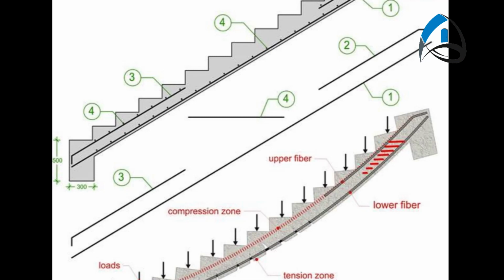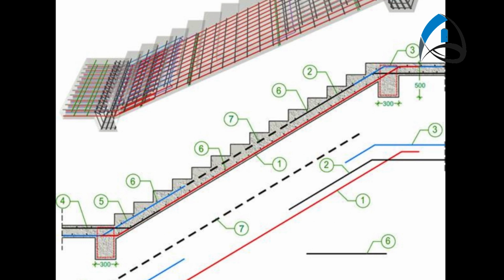The Reinforcement Staircases Simply supported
1-Behaviour and reinforcement of one-way staircase

The deformation and the cracking due to flexure (which at this figure are presented magnified),
are similar to those met in the horizontal one-way slab, and therefore the necessary reinforcement is also similar.

2-Behaviour and reinforcement of one-way staircase connected to slabs

Due to the continuation of the staircase to slabs at its base and top, negative bending moments are formed at
the supports (upper fibers tension) and therefore rebars are required at the upper fibers at both ends.

3-Staircase starter rebars

In order to achieve a connection with the subjacent floor there must be properly placed starter bars.
Moreover, starter bars must be positioned and at the superjacent floor for the staircase of the next level.

4-Placement of staircase starter rebars

Before the positioning of the staircase’s formwork (planking), the starter bars are properly bent at the necessary height
(of course they could be placed already bend-up, however, this entails accuracy difficulties).

5-Staircase formwork and reinforcement at the starter bars

During the final phase of the positioning of the staircase’s reinforcement, the lower rebars (in red color) are tied to the distribution bars to their proper position.
The next phase includes the positioning of any necessary additional upper rebars followed by the placement of their distribution bars.
The stringers and the risers are placed last.

6-Starter bars at the top of the staircase

Starter bars at the top of the staircase (the lower rebars of the staircase are not continued into the staircase slab and therefore, they are not presented).

7-Staircase construction in a following phase

The staircase that will be constructed in a following phase will be supported on those starter bars and the starter bars of the lower floor.

8-Reinforcement of staircase with landings

The flights of the orthogonal staircases are not always straight. On the contrary, most of the times they are polygonal chains with successive sloped and horizontal segments.
When the staircase contributes to the seismic diaphragmatic behavior of the floors (as is the rule), it is recommended to use negative rebars as well [dashed bar (7)].
The negative rebars, apart from everything else, help in the proper concreting of the staircase’s sloped flights because they retain the wet concrete in a satisfactory degree.

Welcome to Construction Zone!

The ultimate destination for construction and engineering enthusiasts and professionals. Here you will find fascinating and informative videos about the most amazing and challenging engineering projects. We will show you how engineering works are done, problems and solutions.

You will also get  skills and experiences from engineers and workers involved. If you love engineering and construction, you will love Construction Zone.